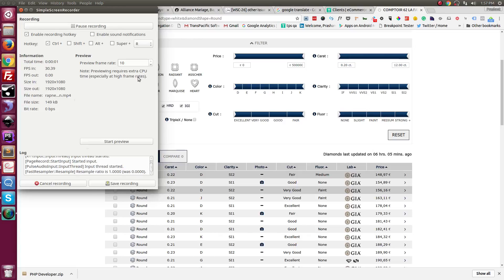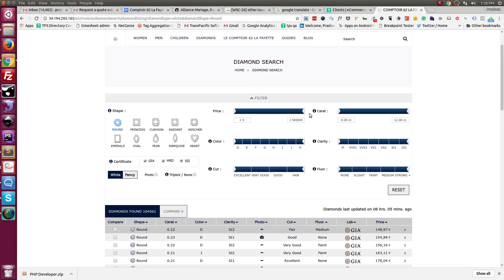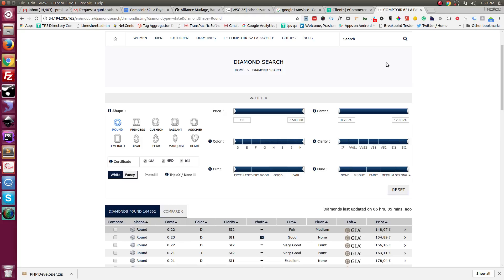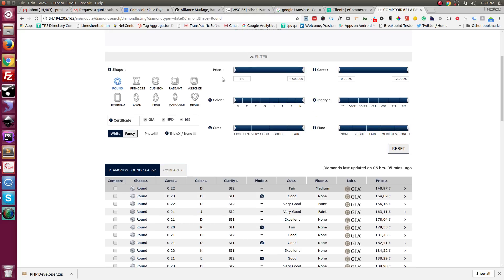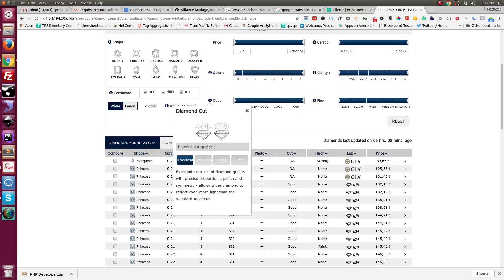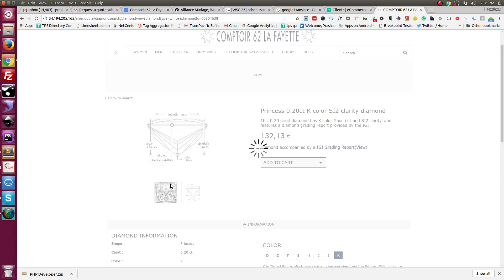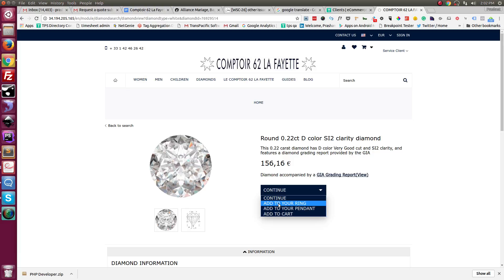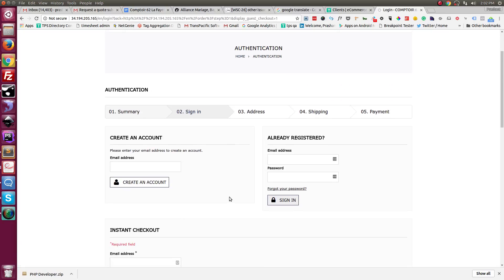How we integrate Rapnet Diamond Feed in ecommerce cart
TransPacific Software specialises in integrating Rapnet Diamond Feed in various open Source and Hosted eCommerce platforms including Woocommerce , Magento , OpenCart , Shopify and Prestashop. This video illustrates the front end module.